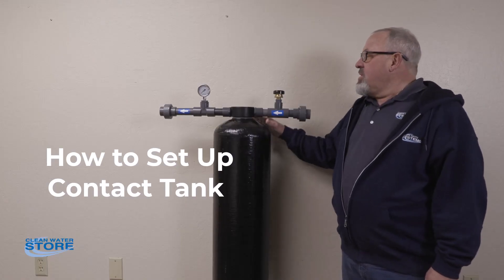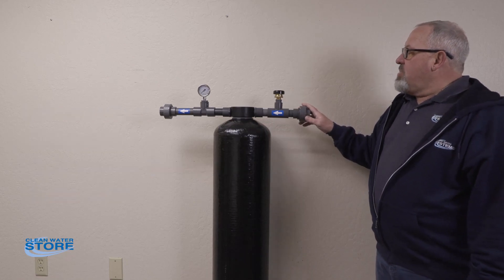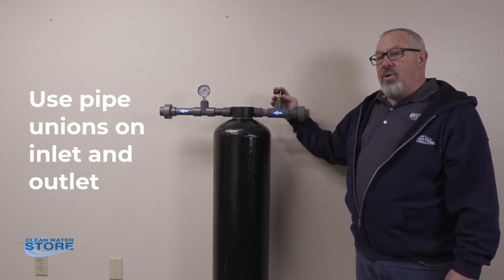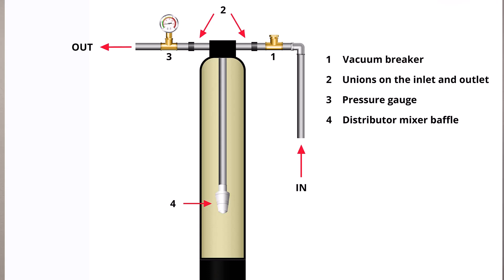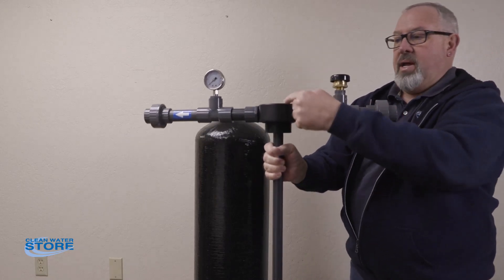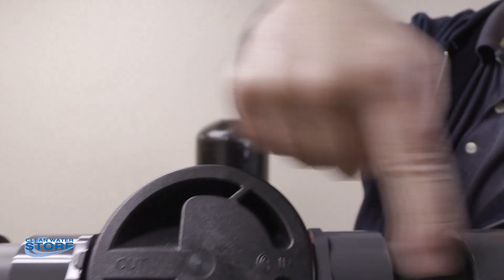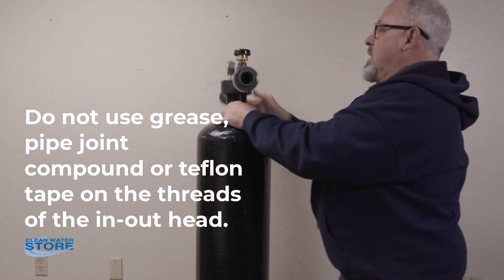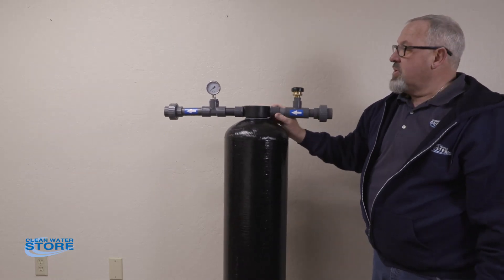How to Set Up Contact Retention Tank for Chlorination, Peroxide and Soda Ash Injection Systems.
Discover How to Set Up Contact Retention Tank for Chlorination, Peroxide and Soda Ash Injection Systems.